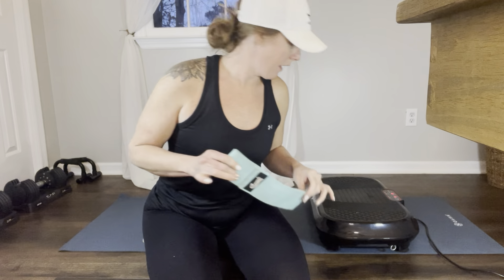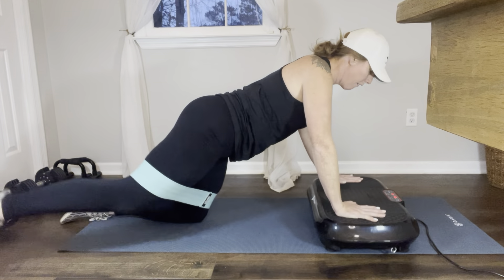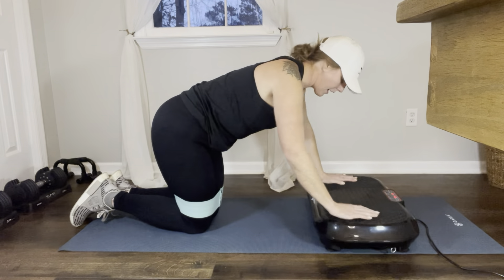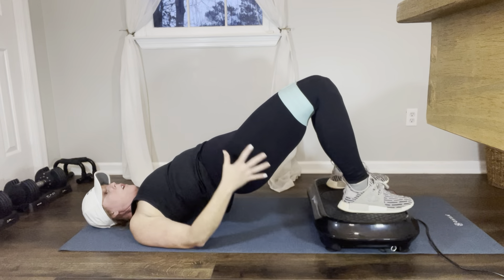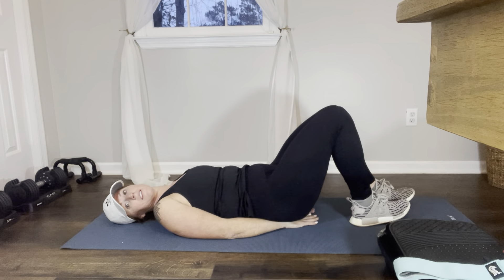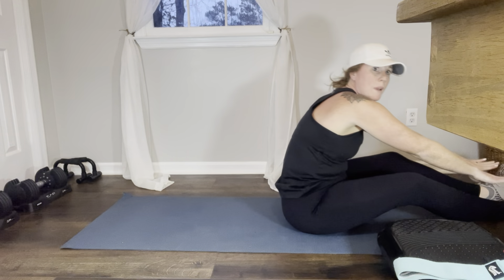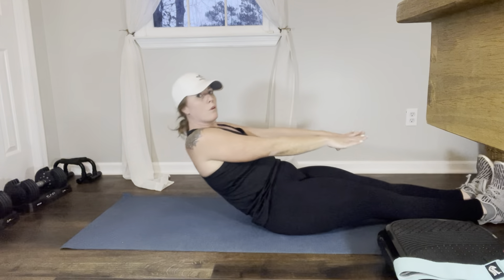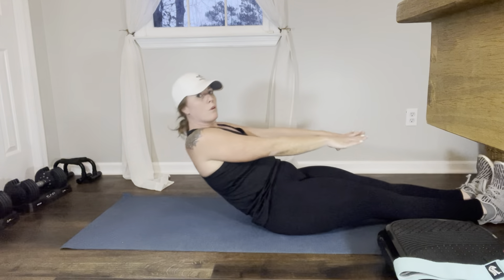Glutes and Vibration Plate PLUS abs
Try doing this workout on your vibration plate 2 days a week as well as my other videos On Vibration Plate workout for 2 days for amazing full-body results!
Do 2 sets of 10 watch what happens... You will look and feel stronger

Try My 14 day free "Shake your way to optimal health" Challenge!

I have this awesome 31 days of Done For You Fitness Plan Using Your VIBTARION PLATE! This is a great way to kick your fitness into high gear. Just follow along each day for a new 15-minute workout that will optimize your health, help you lose weight, and get you stronger!